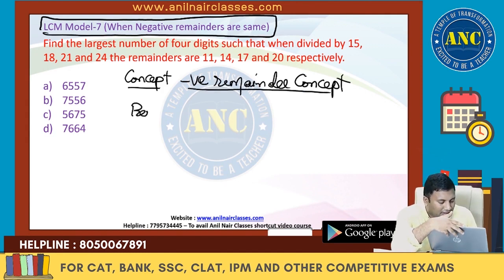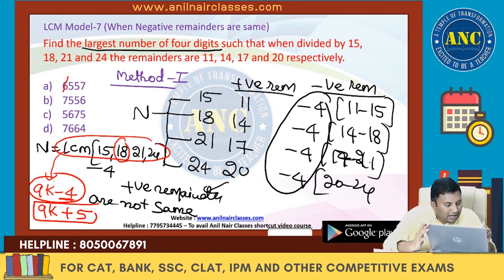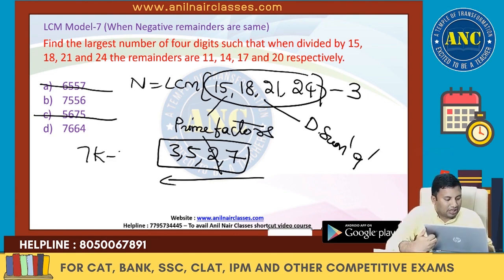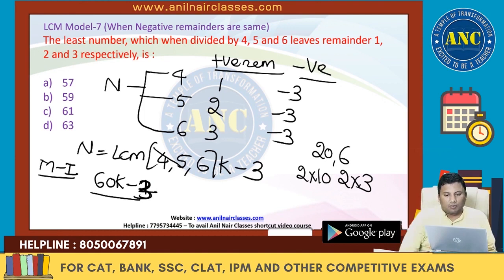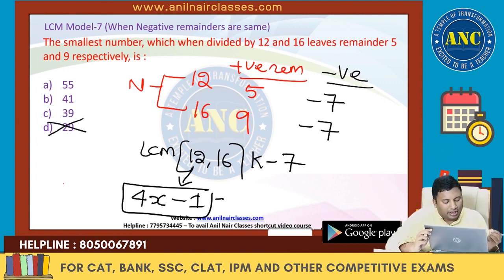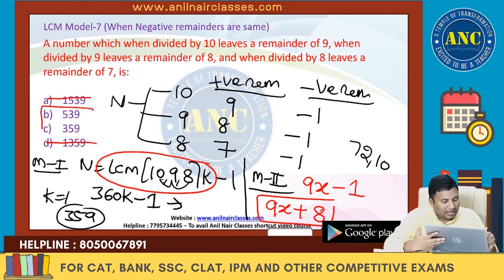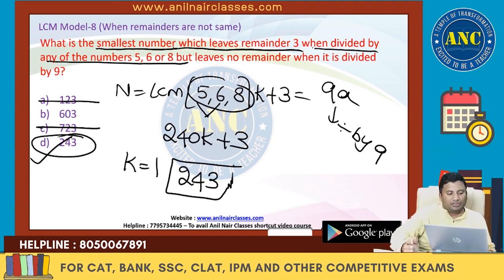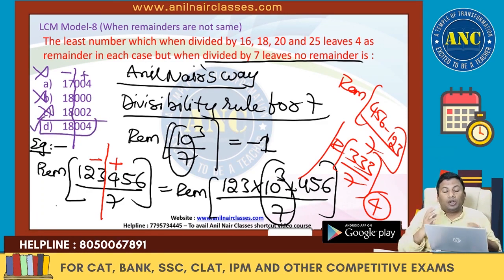LCM and HCF || Session-14 || ANIL NAIR CLASSES || Shortcuts, Concepts & Problems